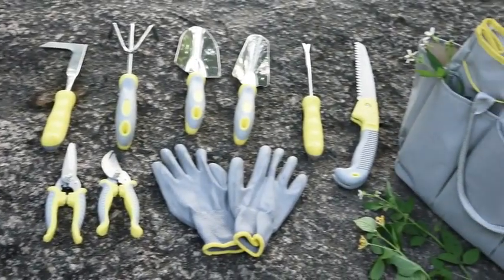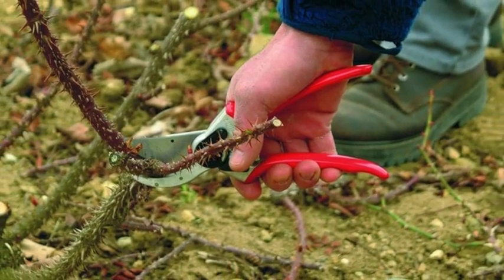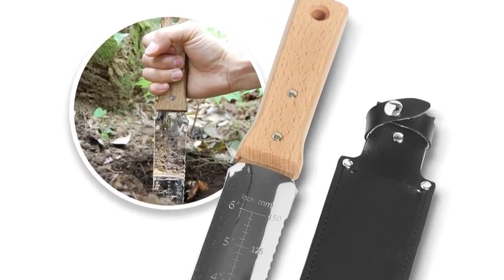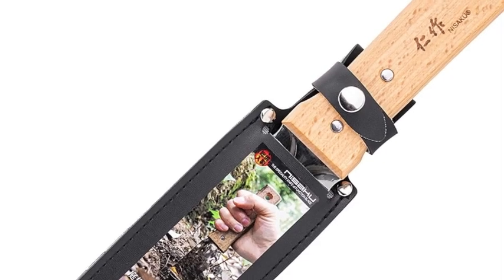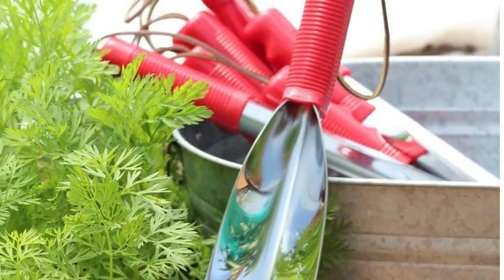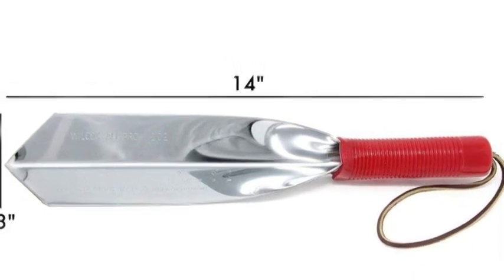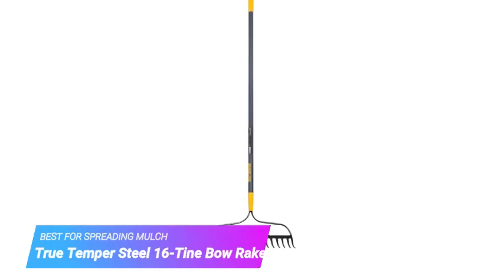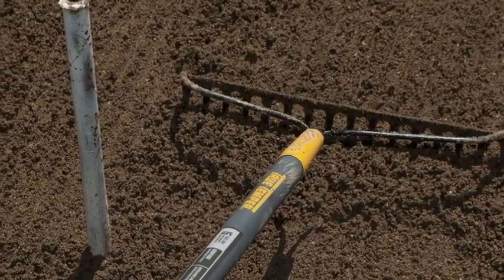2024 Best Buy Gardening Tools | Top 5 Best Gardening Tool on the Market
2024 Best Buy Gardening Tools | Top 5 Best Gardening Tool on the Market | Best Buy USA

🔗 Check out the links to each featured Best Gardening Tools below:

5️⃣Felco F-2 One-Hand Pruning Shear
4️⃣Nisaku Hori-Hori Tomita Weeding Knife
3️⃣Wilcox 14-Inch Digging Trowel
2️⃣Bully Tools 82515 14-Gauge Round Point Shovel
1️⃣True Temper Steel 16-Tine Bow Rake

Welcome to our latest video where we unveil the top 5 best gardening tools every gardener needs! Whether you're a seasoned gardener or just starting out, having the right tools can make all the difference in your gardening experience. 🌿

🔥 Check out the timestamps below to jump to your favorite Gardening Tools on the list:

00:00 - Introduction
00:19 - 1# : Best Pruners: Felco F-2 One-Hand Pruning Shear
01:17 - 2# : Best Garden Knife: Nisaku Hori-Hori Tomita Weeding Knife
02:16 - 3# : Best Trowel: Wilcox 14-Inch Digging Trowel
03:26 - 4# : Best Shovel: Bully Tools 82515 14-Gauge Round Point Shovel
04:04 - 5# : BEST FOR SPREADING MULCH: True Temper Steel 16-Tine Bow Rake
04:30 - Conclusion

😍 Offers & Deals 😍
💥Create Amazon Business Account
💥Try Audible Premium Plus and Get Up to Two Free Audiobooks
💥Create an Amazon Baby Registry FREE
💥Create an Amazon Wedding Registry